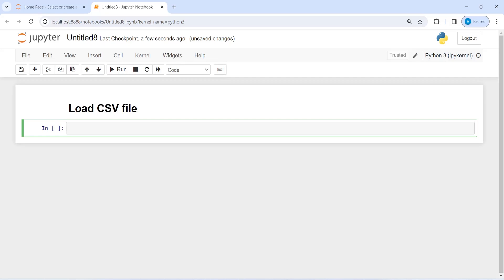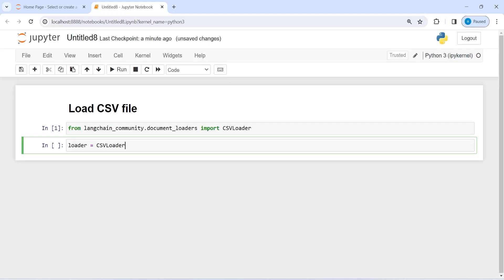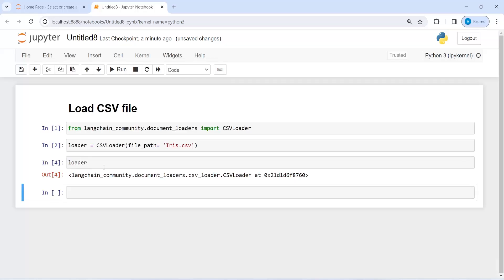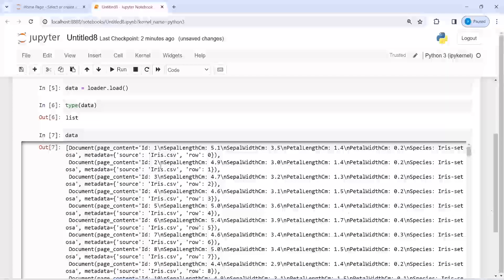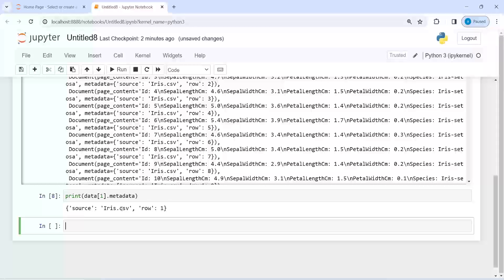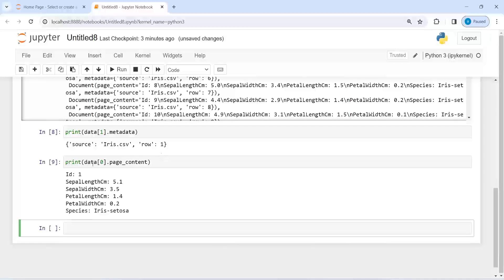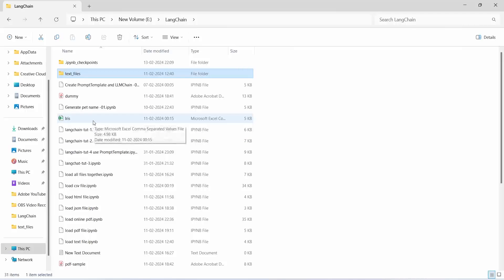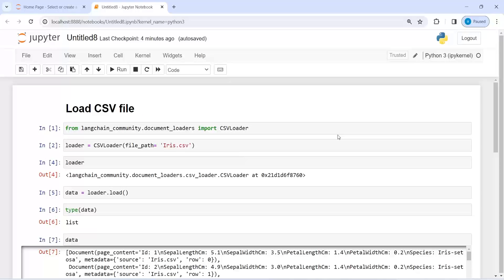LangChain 12: Load CSV File using Langchain| Python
About this video: In this video, you will learn how to in load csv file in langchain